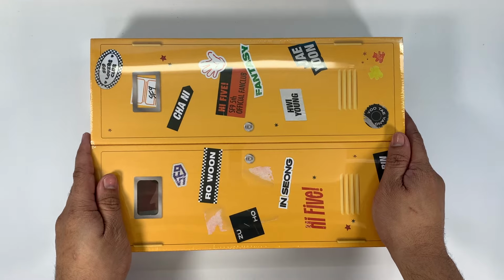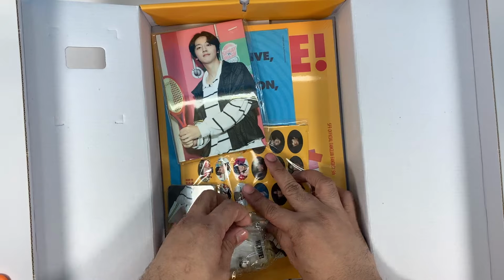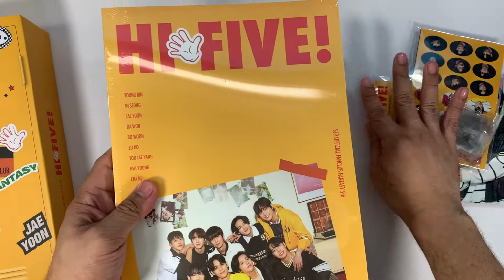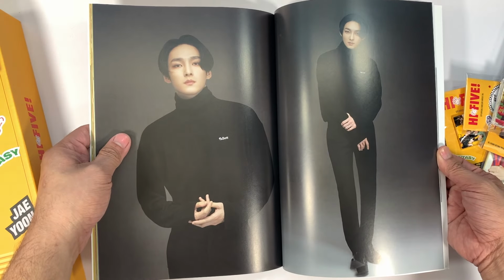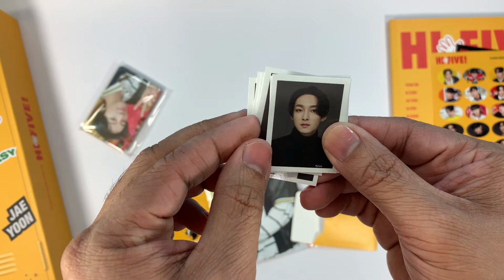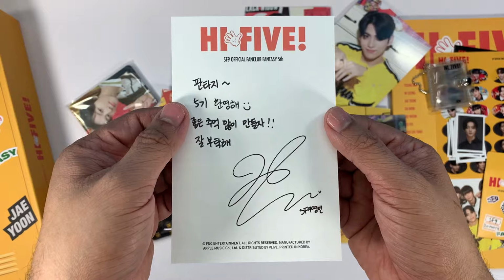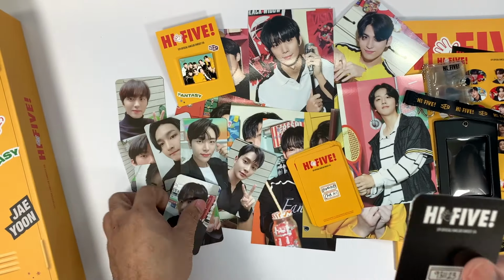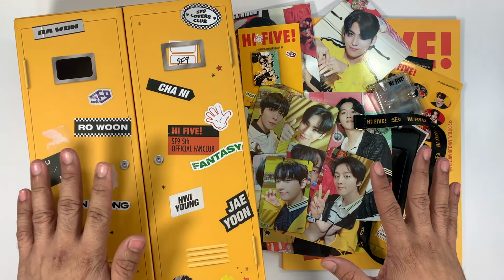SF9 에스에프나인 || 5TH FANTASY HI FIVE! || OFFICIAL FANCLUB MEMBERSHIP KIT || KPOP MERCH UNBOXING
SF9 에스에프나인 - 5th Fantasy Hi Five! Official Fanclub Membership Kit Unboxing

SF9 (에스에프나인) is a nine-member boy group under FNC Entertainment. They were part of FNC's trainee system "NEOZ School" and took part in the survival show d.o.b (Dance or Band) as the NEOZ Dance Team in which they won the show. They debuted with their first single "Feeling Sensation" on October 5, 2016. Their name stands for 'Sensational Feeling 9'. On March 2, 2021, all nine members of SF9 renewed their contracts with FNC Entertainment. SF9 participated in Kingdom: Legendary War, a competition show alongside five other K-pop boy groups, beginning in April 2021.